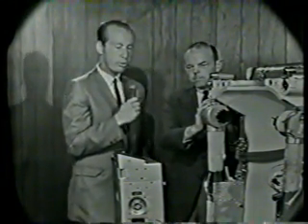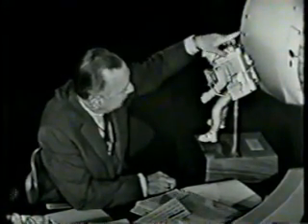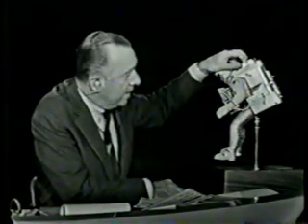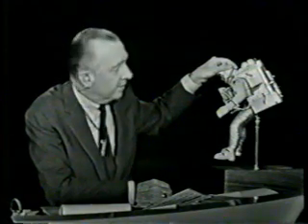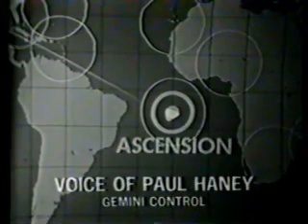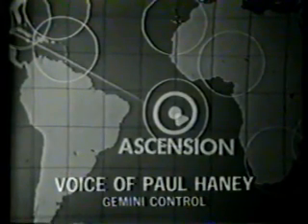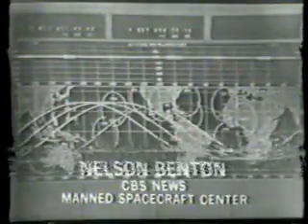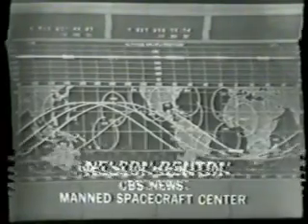Gemini 9 EVA Part 7 (Final)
The coverage of the Gemini 9 EVA concludes..